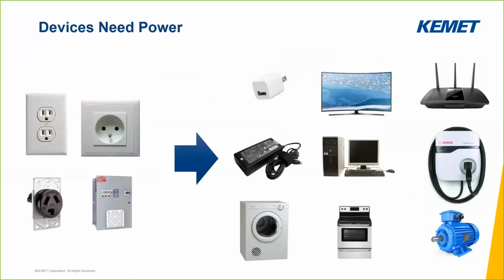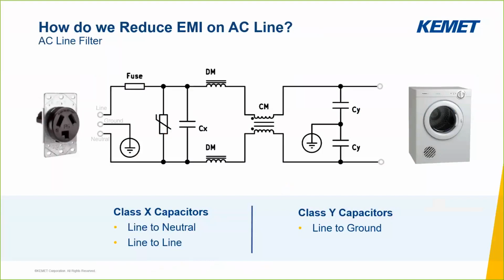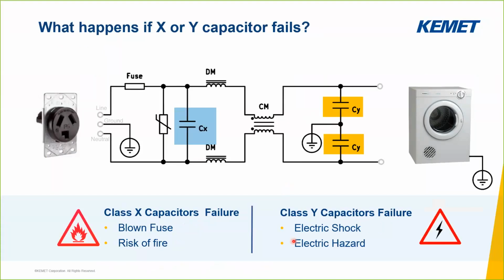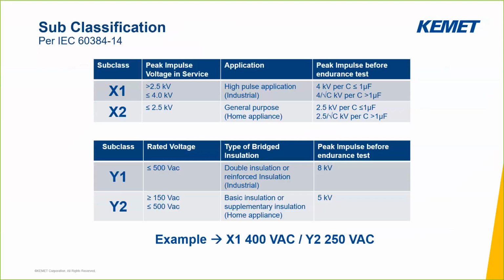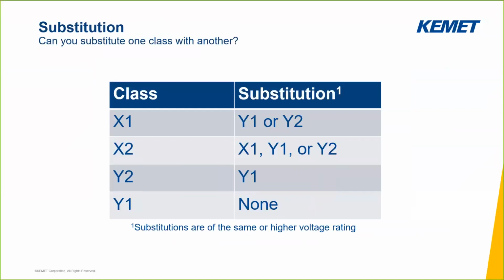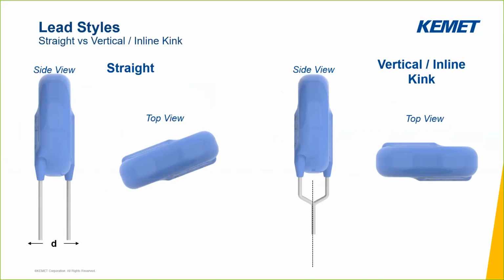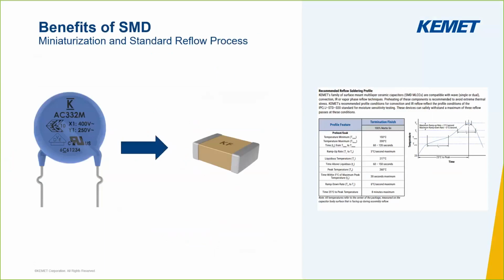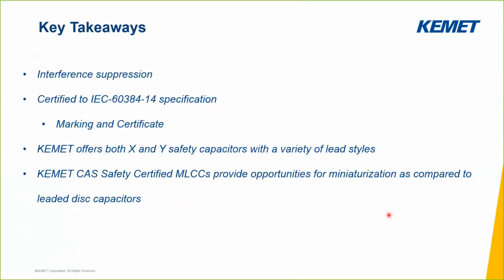Ceramic Safety Capacitors: Avoiding the Confusion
There are several options of technologies for safety capacitors. In this webinar we will look at the purpose of EMI filter capacitors and what it means to be a “safety” capacitors as well as when to use ceramic technologies and their advantages.